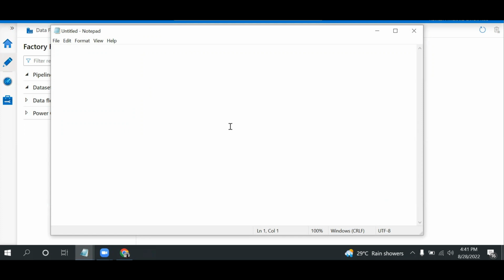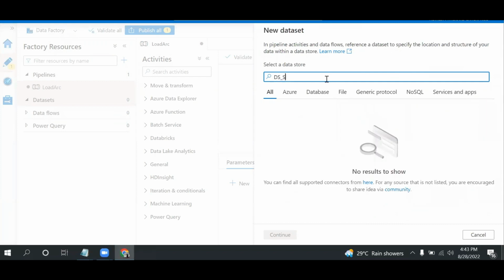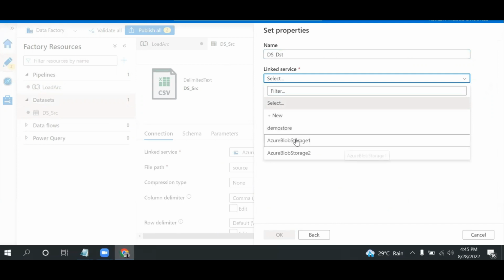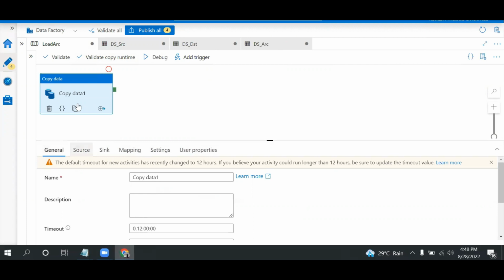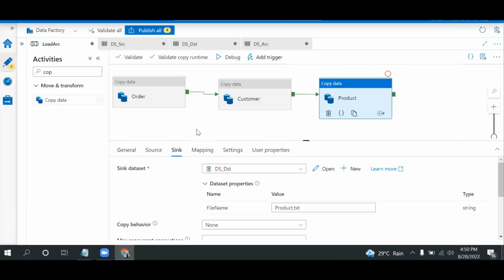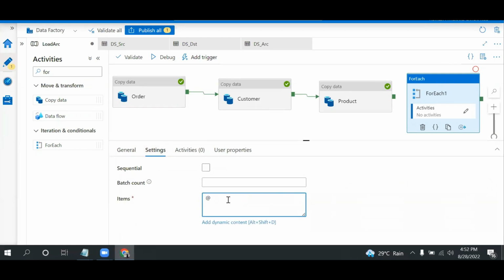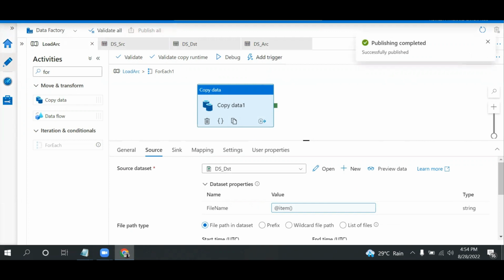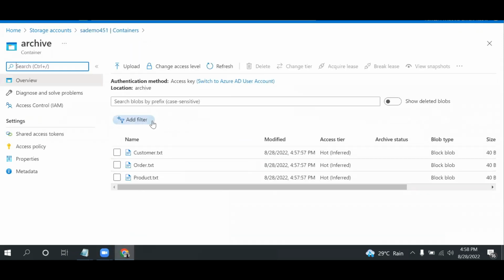Azure Data Factory Tutorial || Azure Multiple File Loads and Archive || Nitya Cloudtech